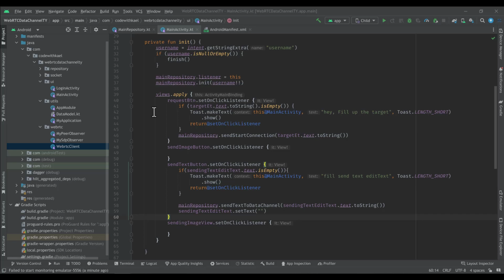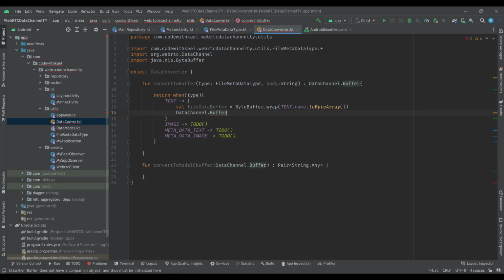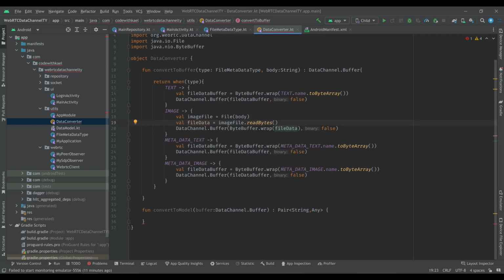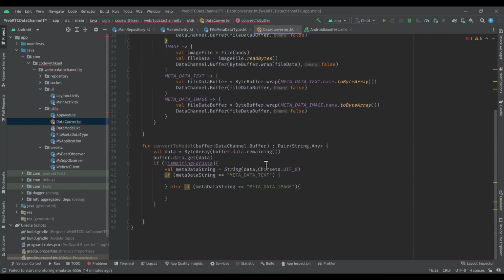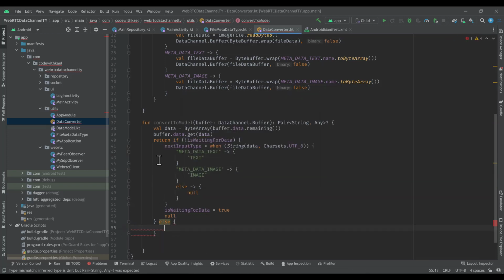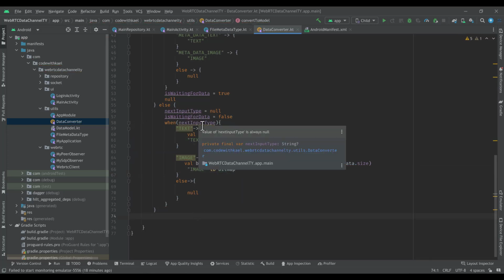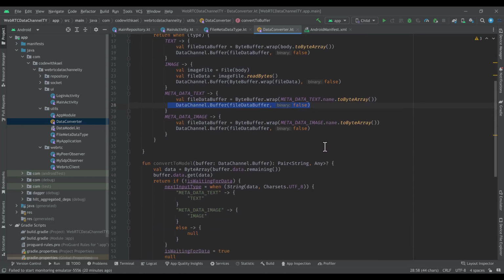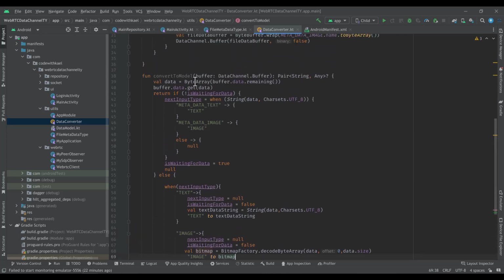11. Sending Text And Image To Data Channel (Part 2) - Android File Share With WebRTC Data Channel